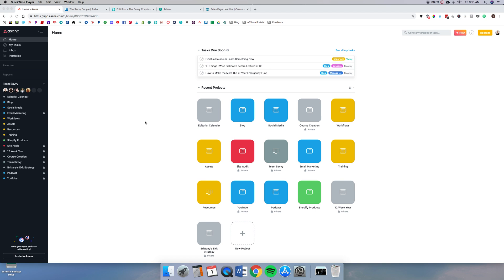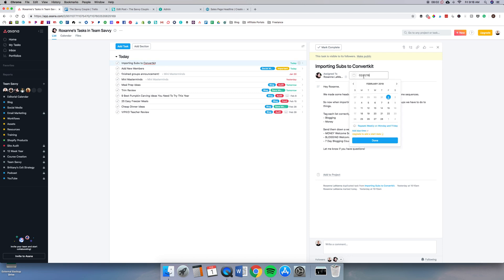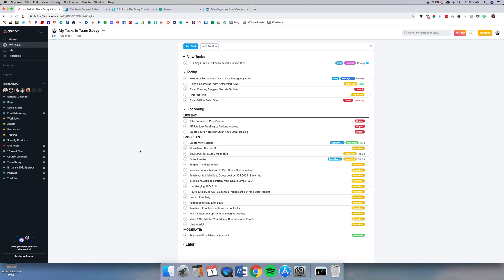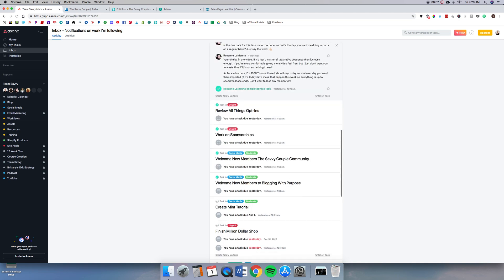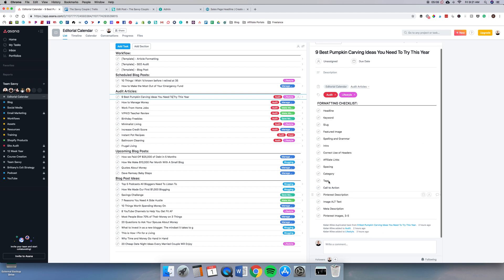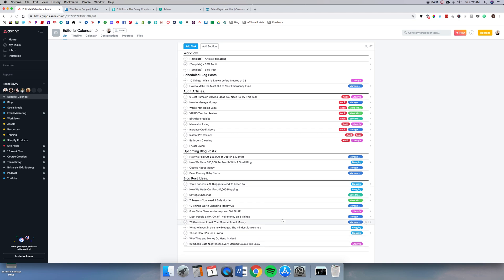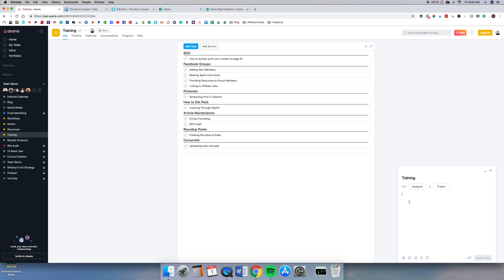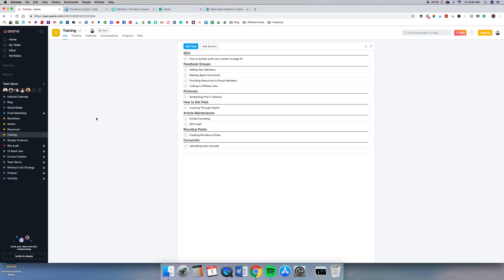Asana Tutorial For Bloggers: How To Use Asana (Free Project Management Software)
One of the hardest parts of running a blog is having enough time to get everything done.

Let's face it 24 hours in a day seems to fly by and our list of tasks gets bigger and bigger.

One thing all successful bloggers do is create systems in their business to help them utilize their time better and outsource things.

Here is a quick video tutorial on Asana for bloggers the free project management software we use in our online business.

This video was taken directly out of our course Bloggers' Secrets bonus section on time management.

~~~BLOG COURSE RECOMMENDATIONS~~~
Bloggers' Secrets:

~~~ARTICLE RECOMMENDATIONS~~~